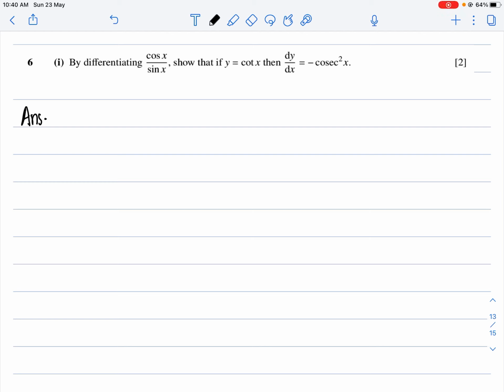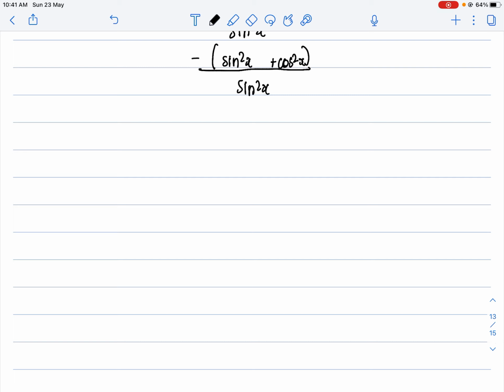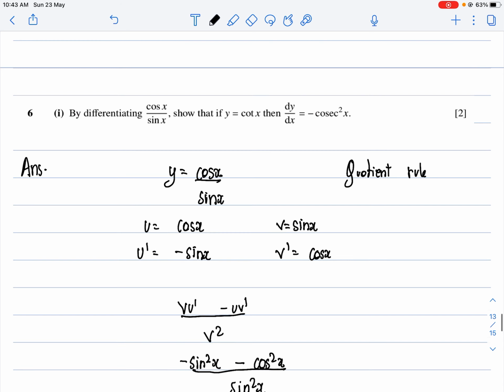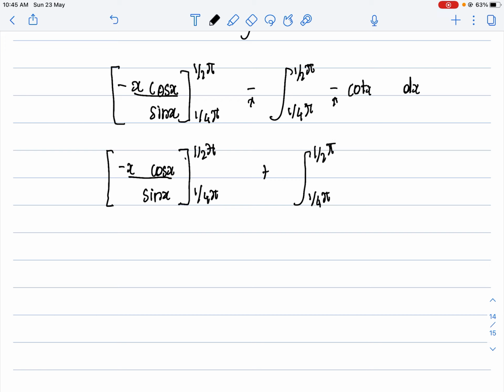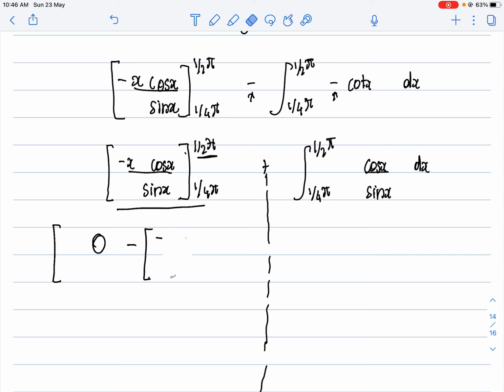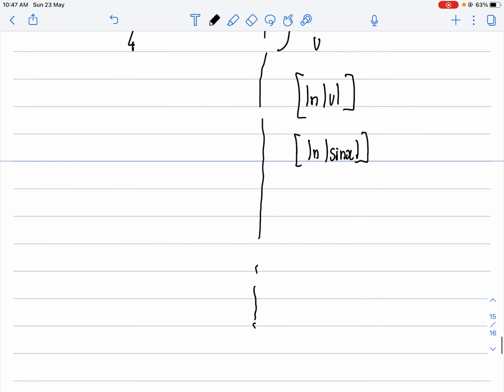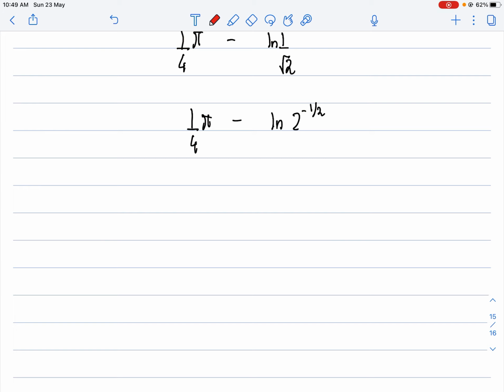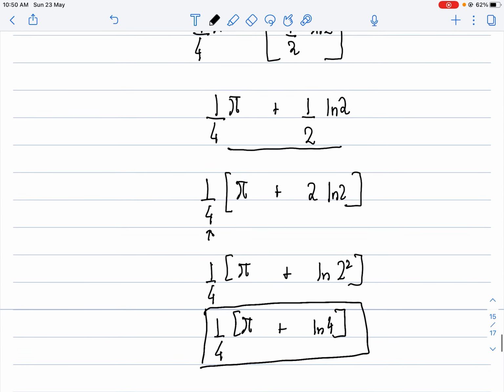A-Level Pure Mathematics 2019 OCT/NOV Paper 3 Variant 1 Question 6